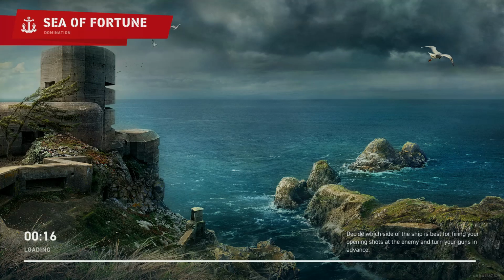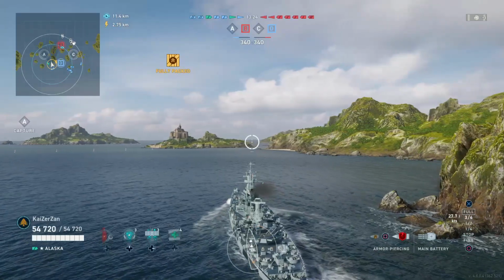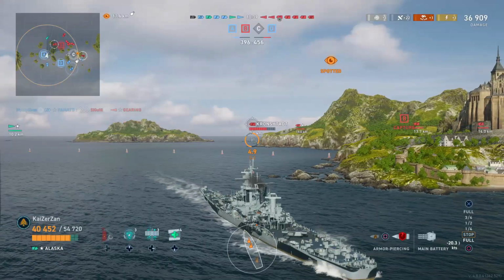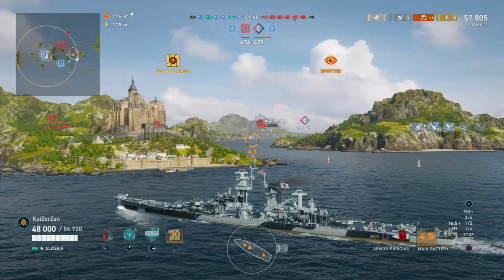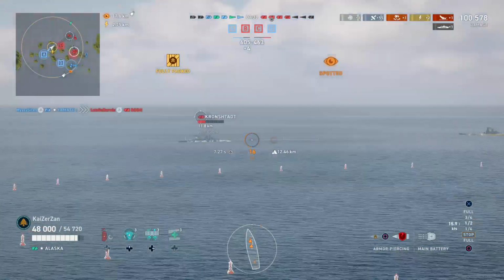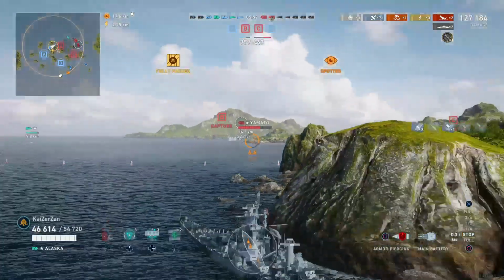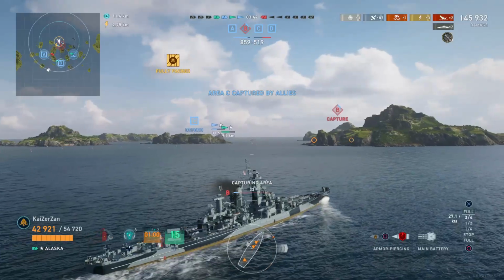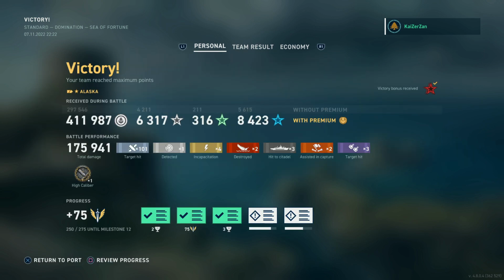Alaska | 7v7.. No Problem | World of Warships: Legends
USS Alaska using heavy American AP shells to destroy enemy ships in World of Warships: Legends!

The Alaska is a Legendary Tier American Cruiser. The commander of choice on the Alaska is Norman Scott, inspired by Francesco Mimbelli and AL Scharnhorst.

Join the naval battle by downloading World of Warships: Legends for PS4/PS5 and Xbox One/Series X for free today!

KaiZerZan